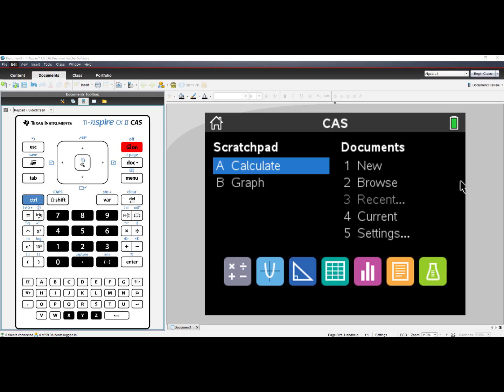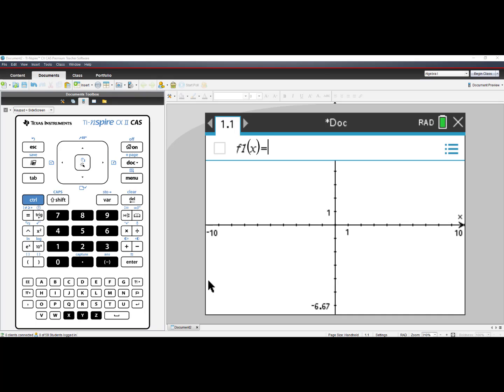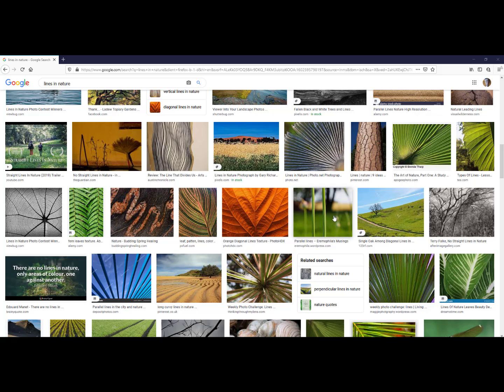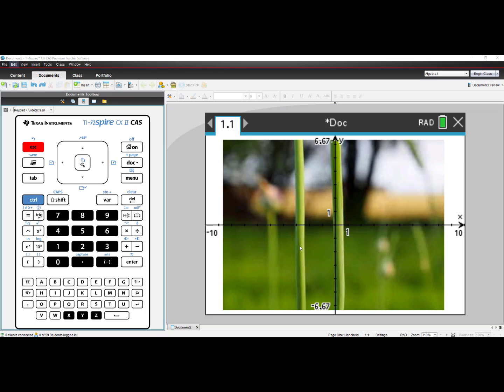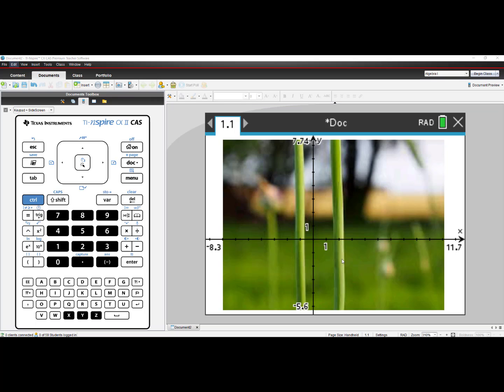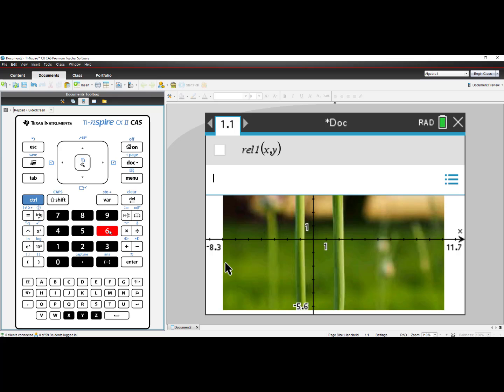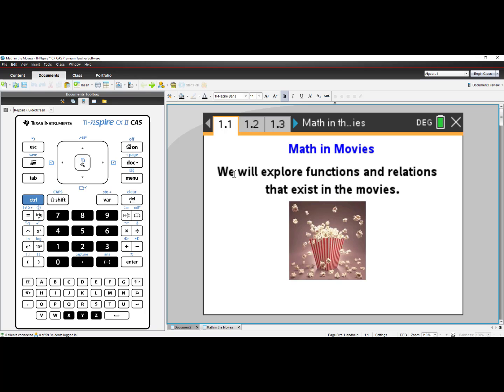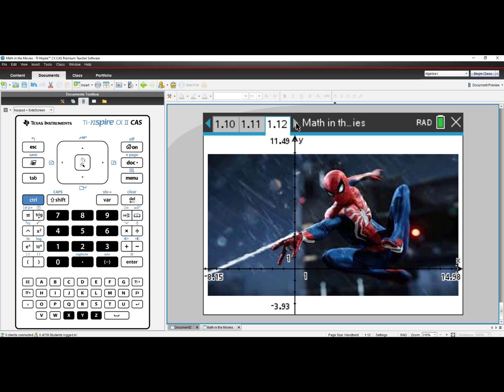Tips for TI Technology: Importing images into the background for a TI-Nspire graphing calculator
In this video, learn how to import images into the background to allow students to explore functions and relations.